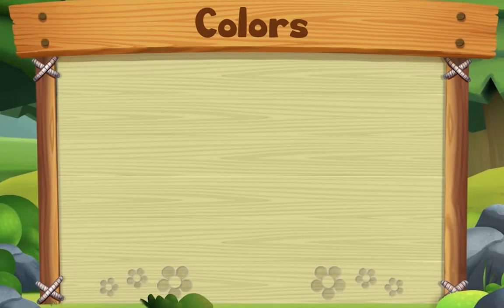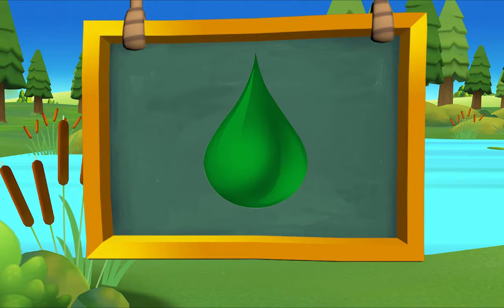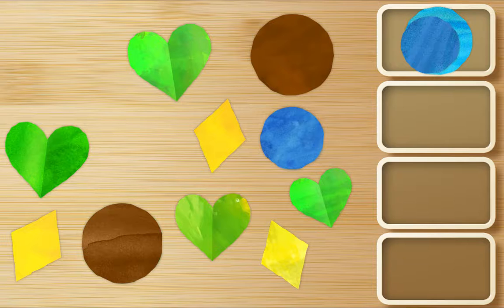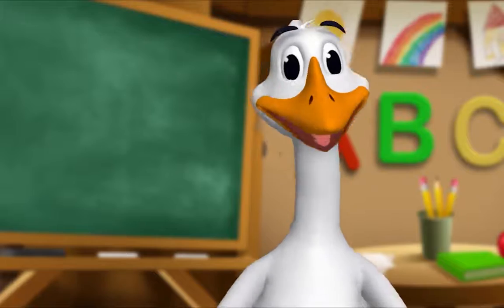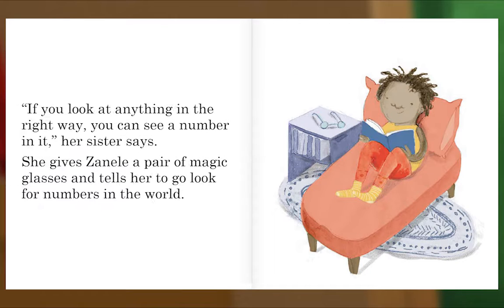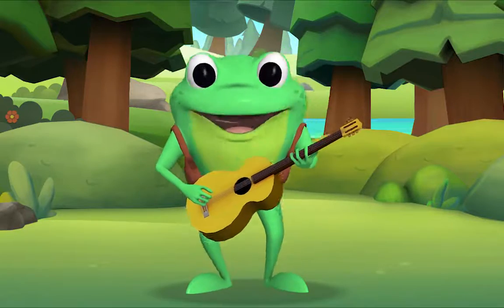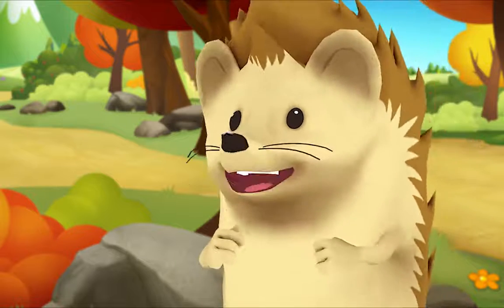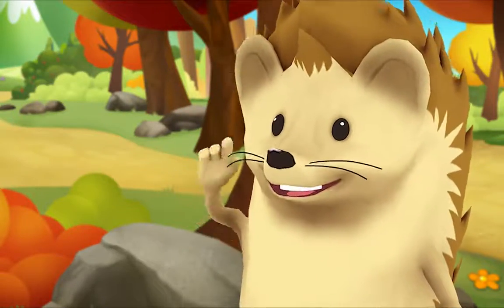Animal Island Learning Adventure (AILA) Preschool Learning System | Learning Session